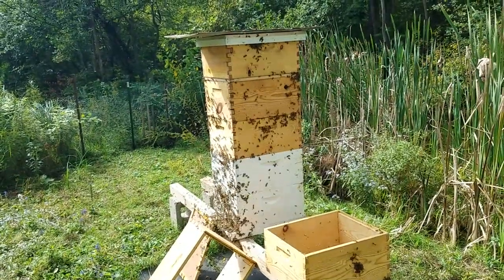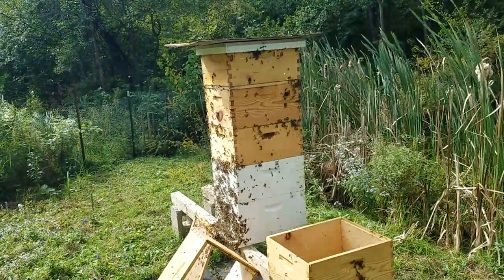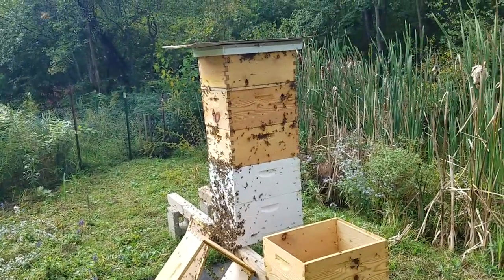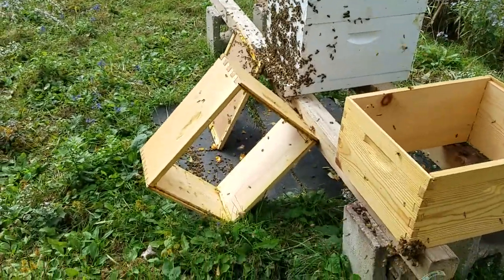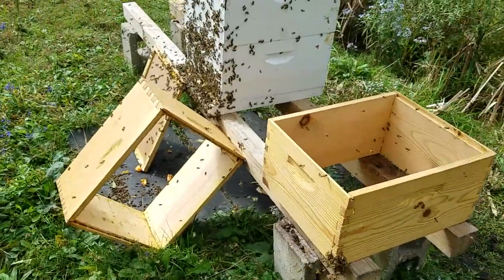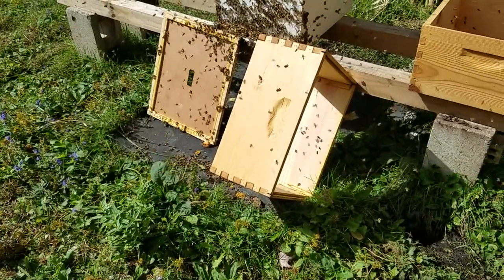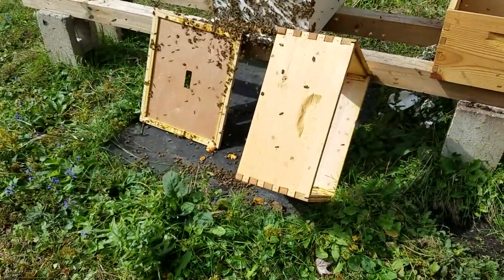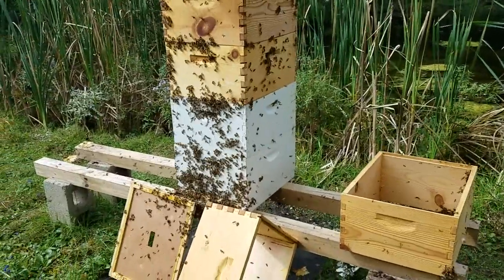I'm pretty sure all these bees are mine!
I tried to take a box is worth of drawn-out honey from The Hive but I don't know how you do it with millions of bees swarming you!